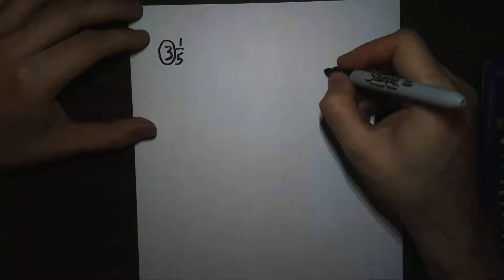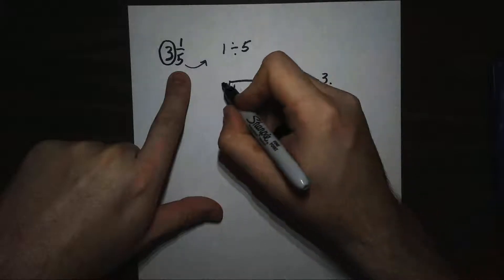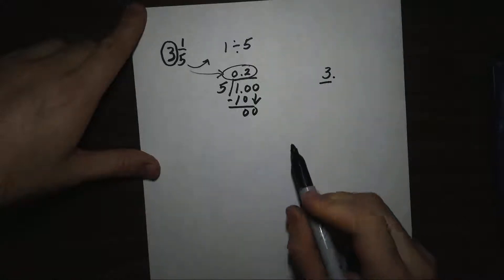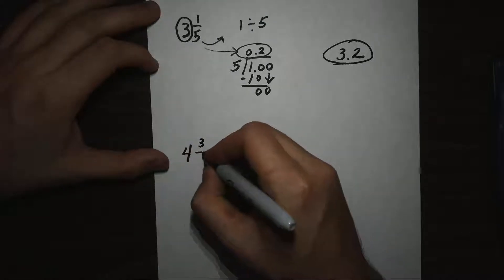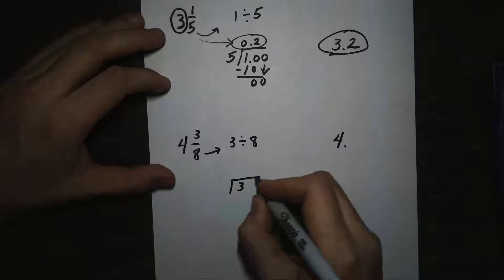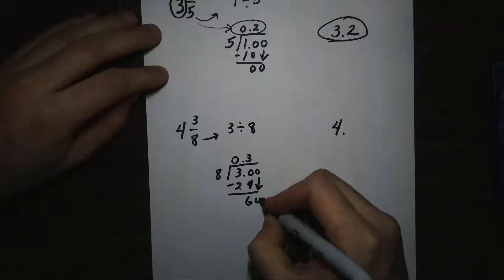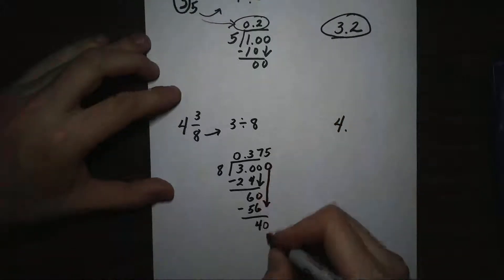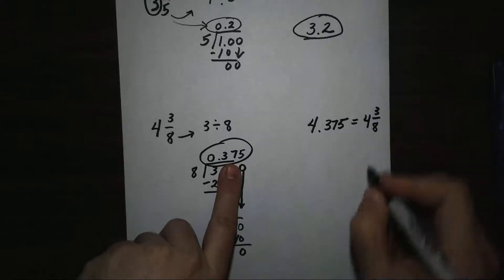Mixed Numbers to Decimals